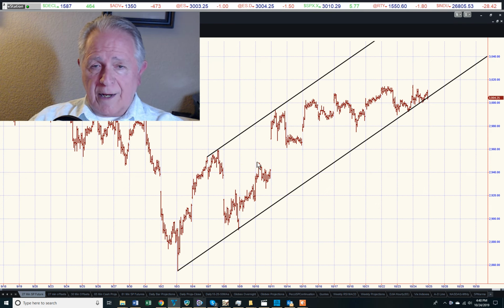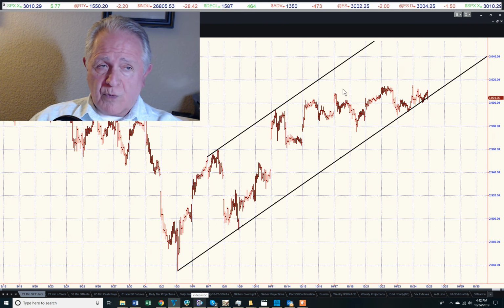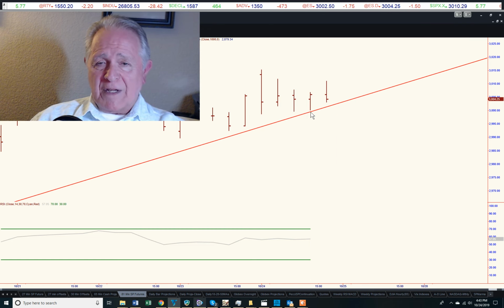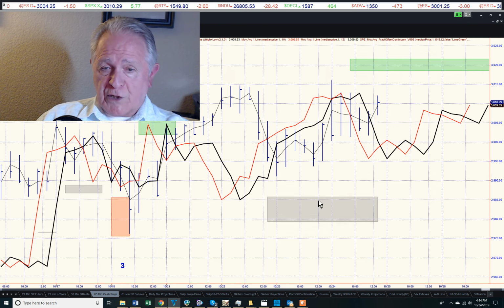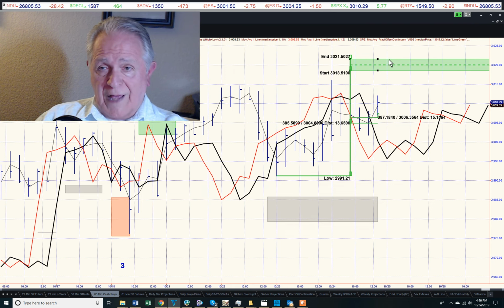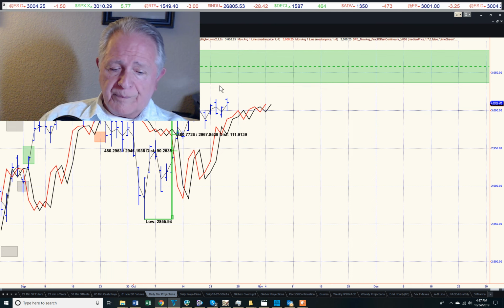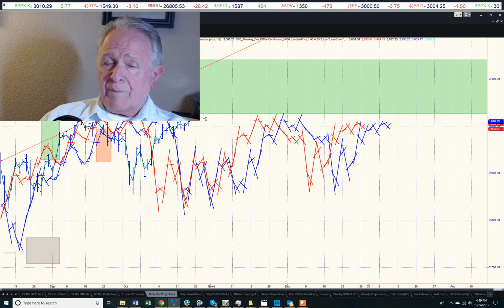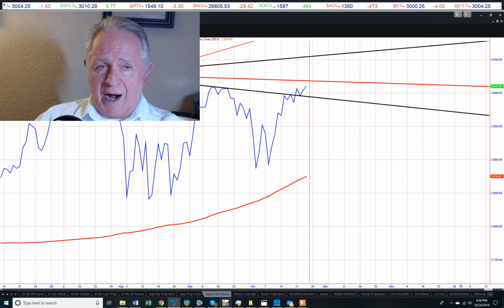Peter Eliades Stockmarket Cycles Update Thursday 10-24-19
10-24-19 Stockmarket Cycles Peter Eliades End-of-Day update, Technical Analysis, Cycle Projections